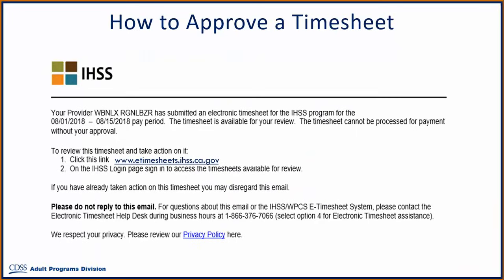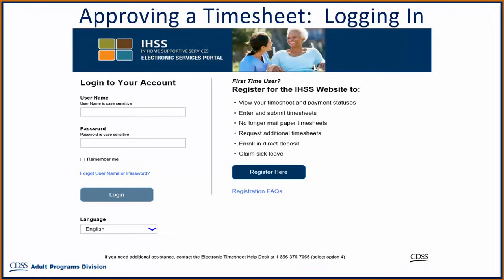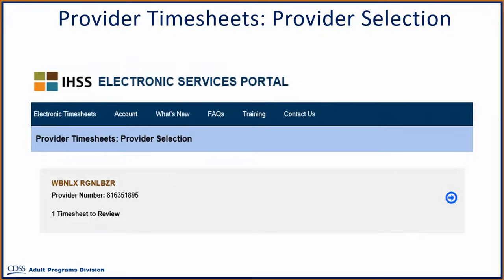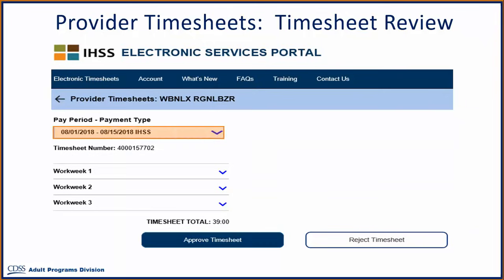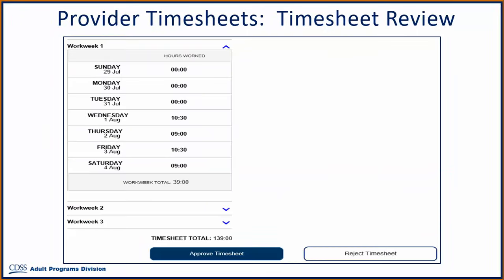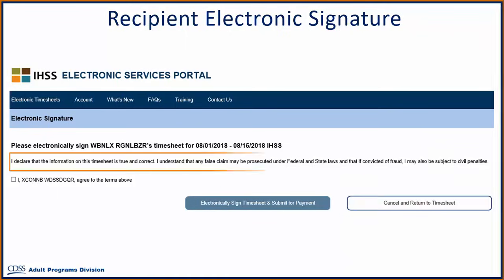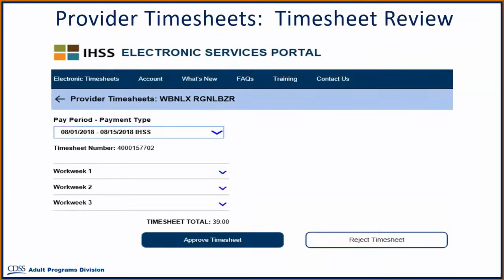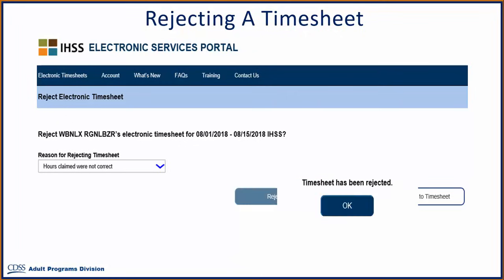Approving Timesheets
Description